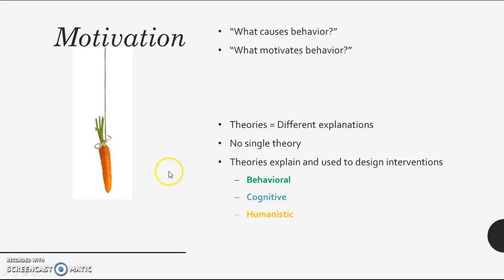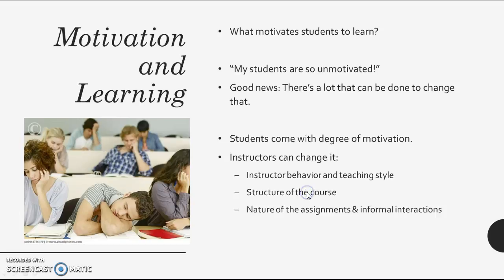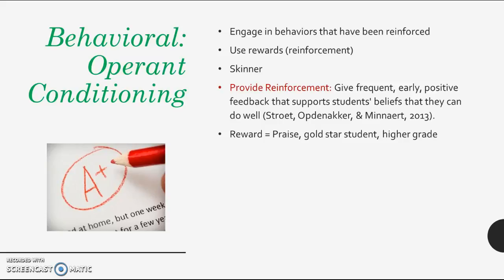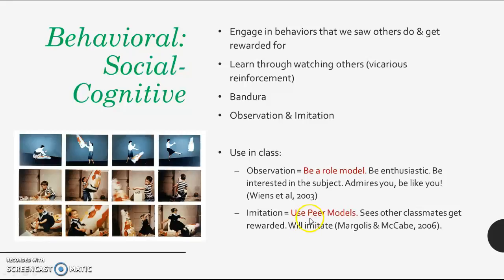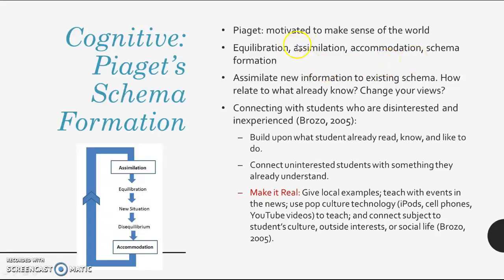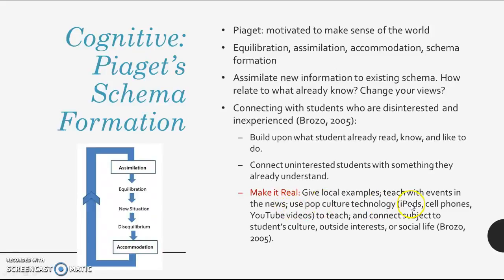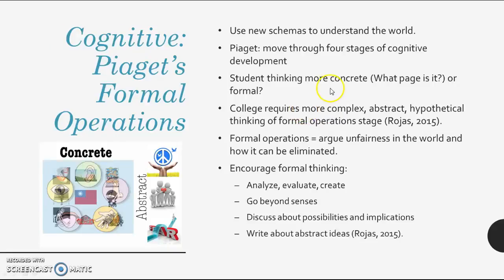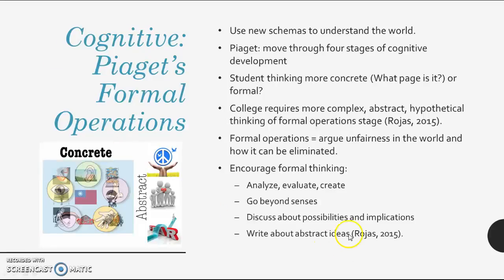Motivation Part 1